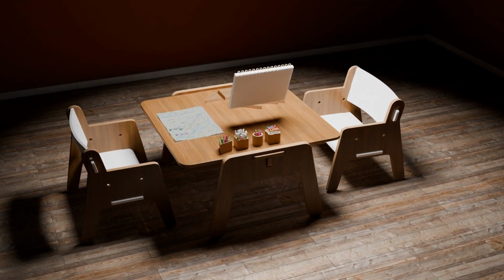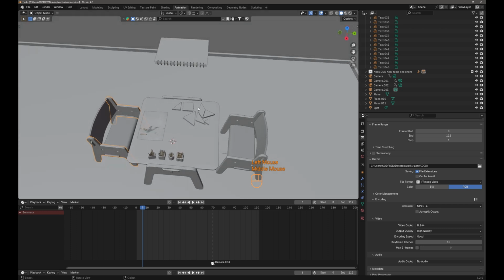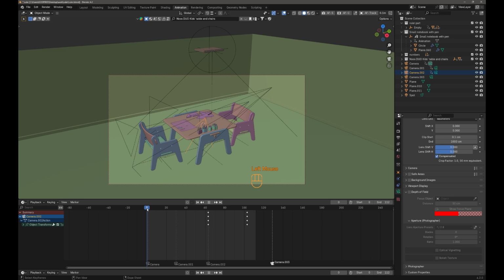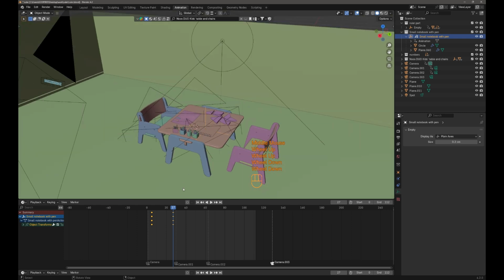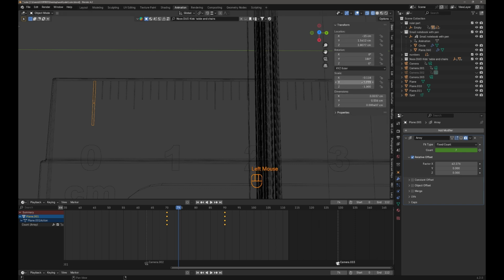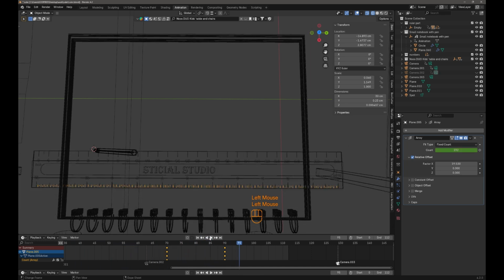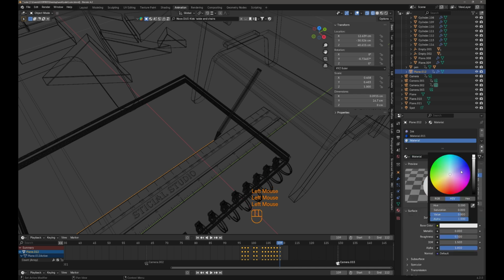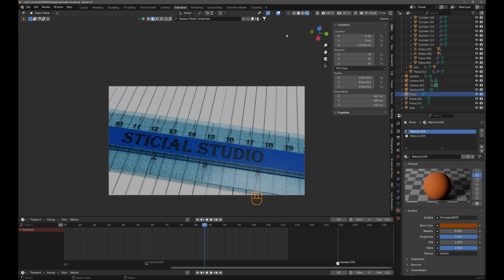How I Made This Realistic Ruler Animation in Blender | Sticial Studio Walkthrough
Step into the creative world of Sticial Studio as I take you behind the scenes of this stunning realistic ruler animation made in Blender! 🎬✨

In this video, I walk you through the design process—how I modeled, textured, lit, and rendered the entire scene to bring out that photorealistic classroom vibe. From the scribbled paper to the metallic finish on the ruler, every detail was crafted with purpose and passion.

Whether you're into 3D design, animation, or just love satisfying renders, this walkthrough gives you a closer look at how ideas come to life at Sticial.

🛠 Software used: Blender 4.2
🎥 Render Engine: Cycles
💡 Focus: Modeling • Lighting • Texturing • Composition